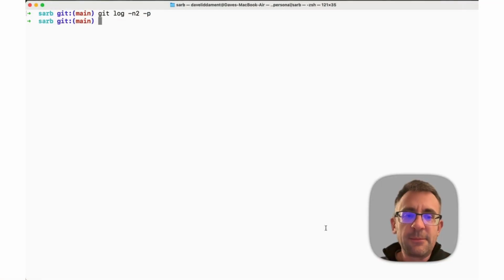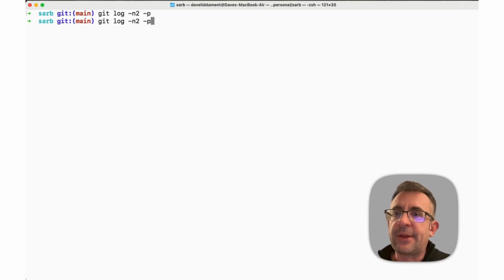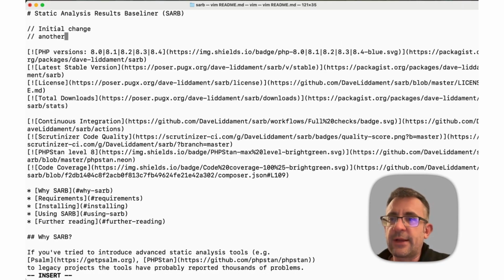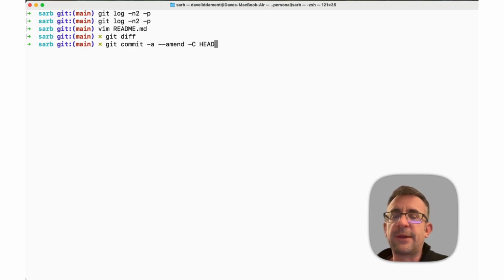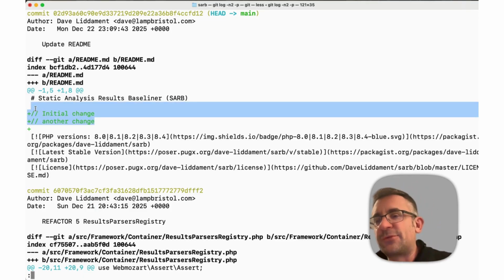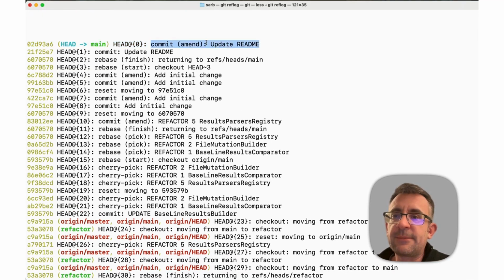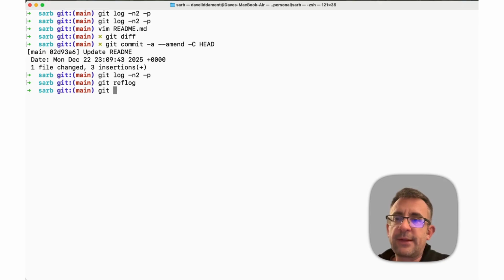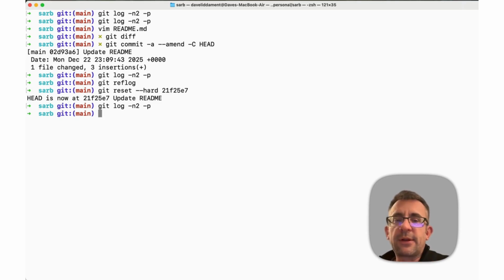Git tips and tricks. Day 22: git reflog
You know that moment when you’ve just nuked your Git repo…
Good news: Git remembers everything.
Today's video shows how git reflog is going to save you.